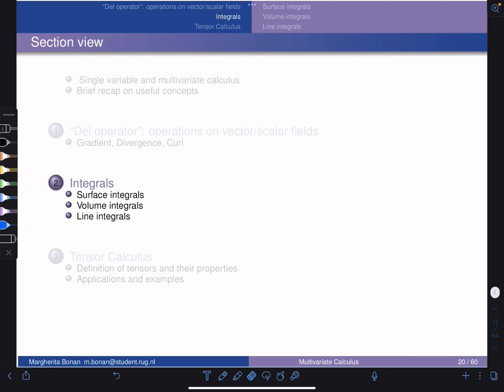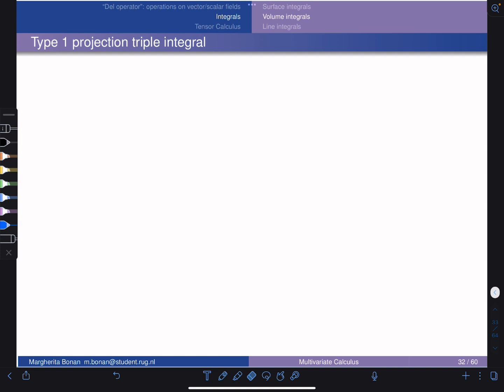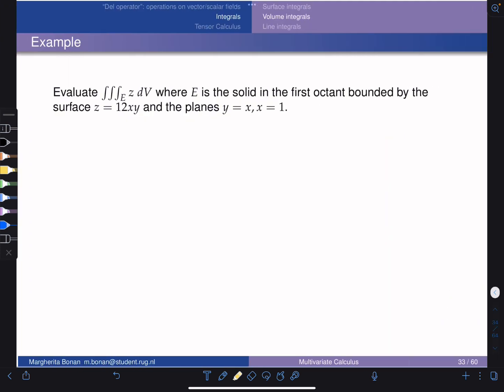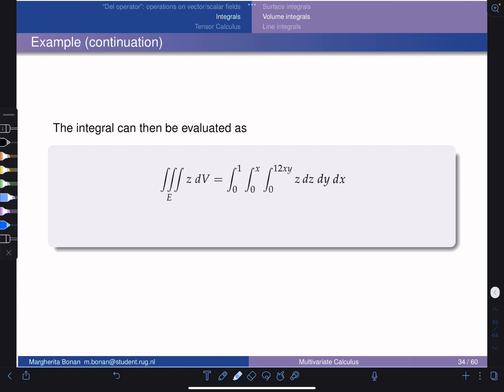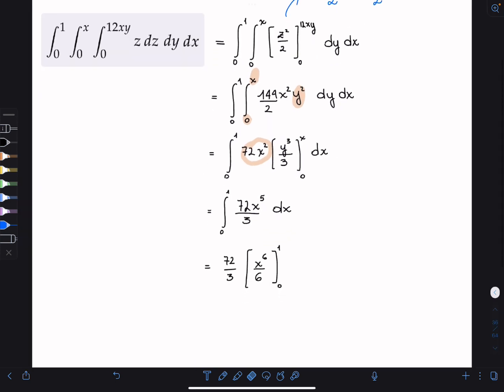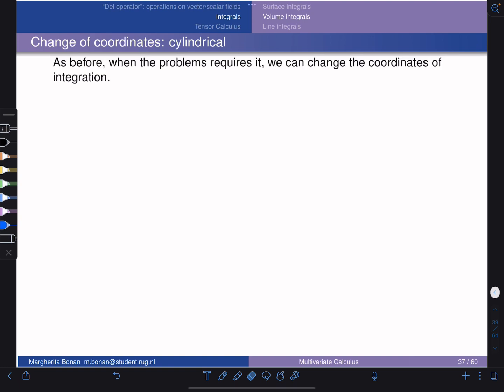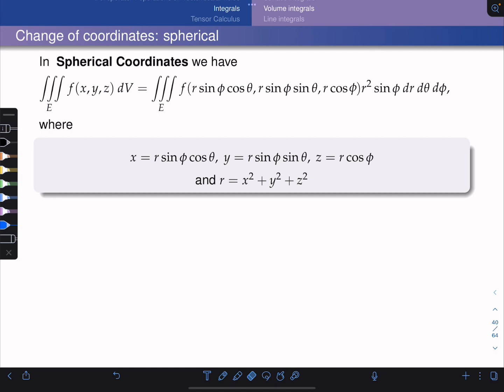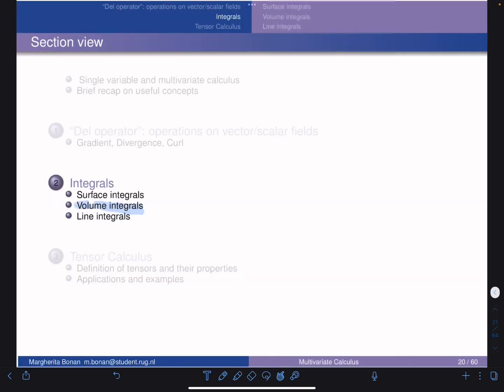Multivariate Calculus Part 3